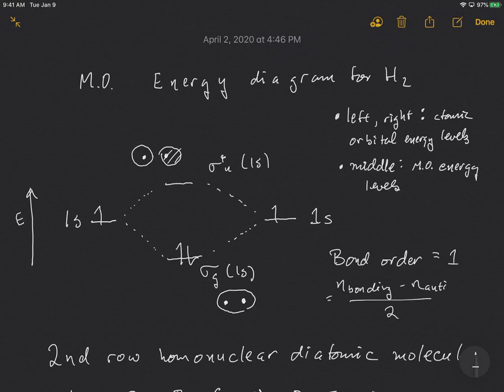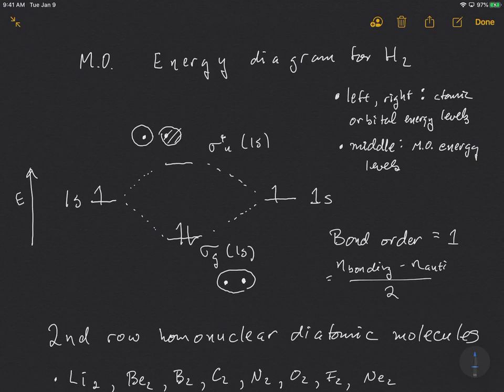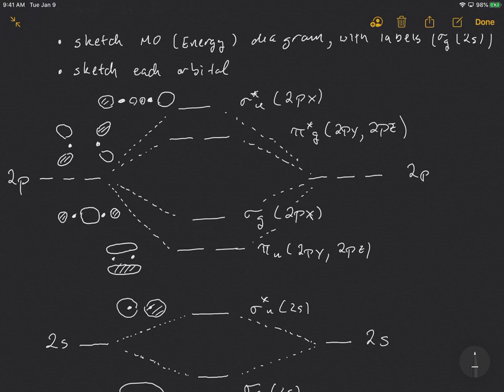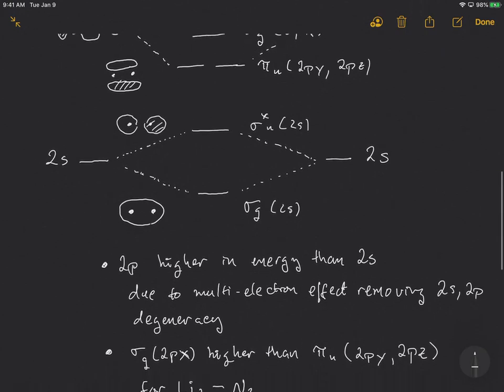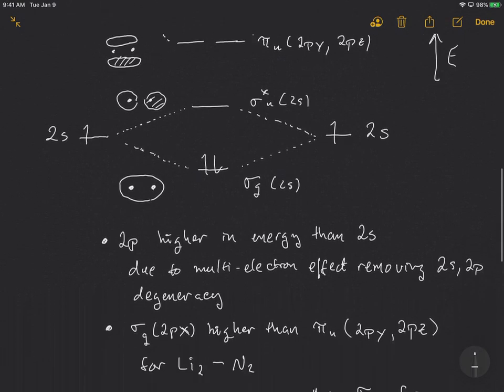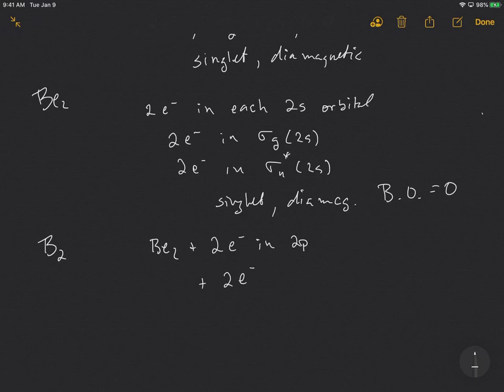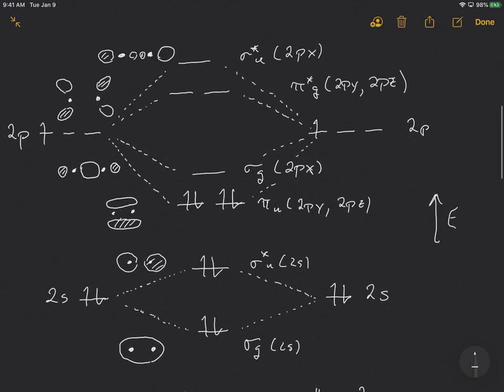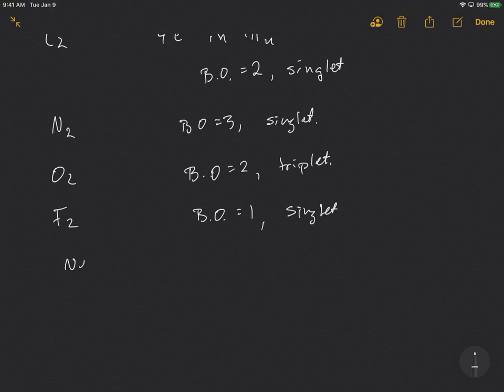Molecular orbital energy diagrams